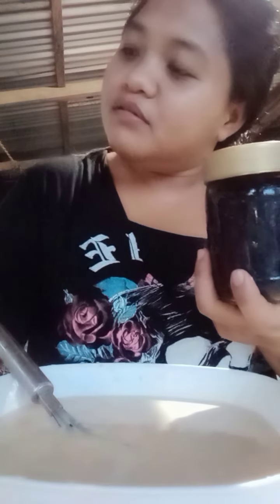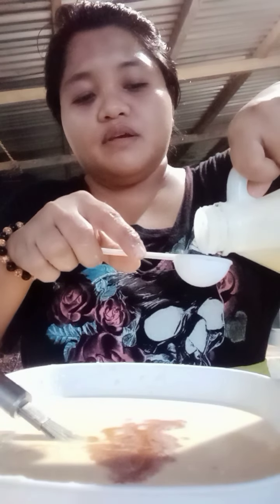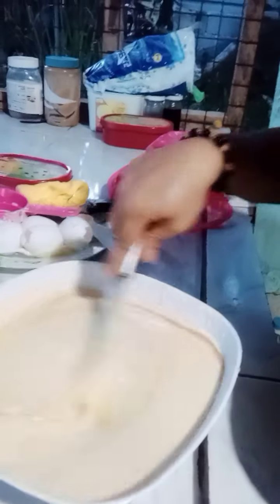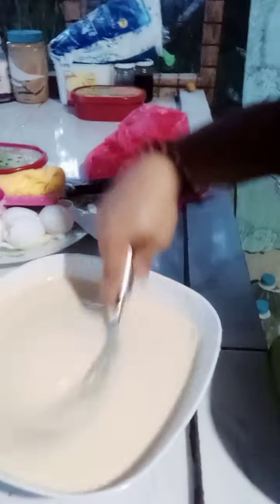For Today's video making hotcakes ( pancakes)..